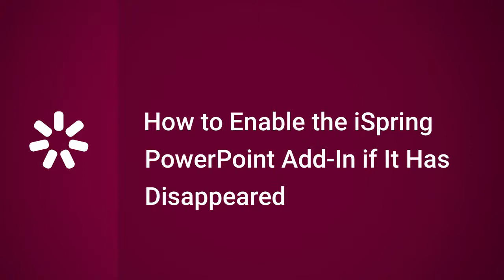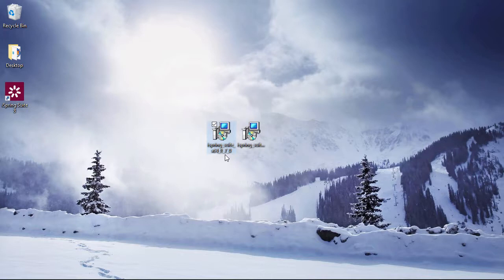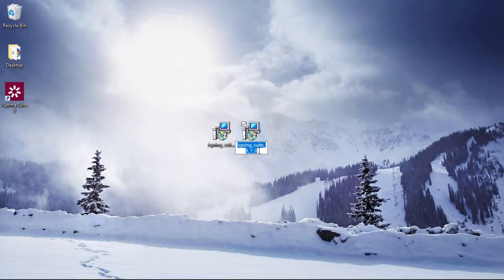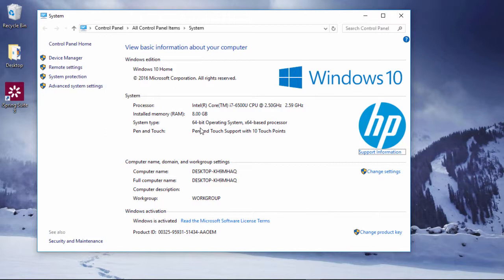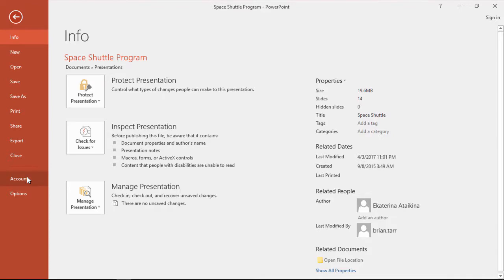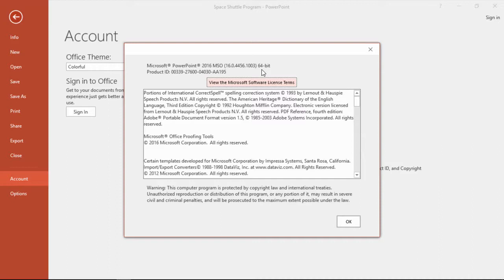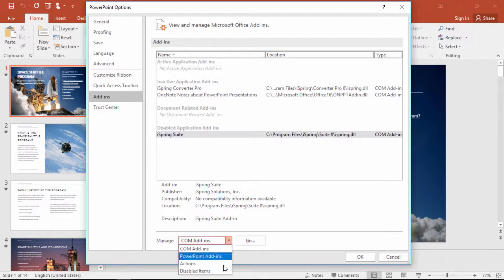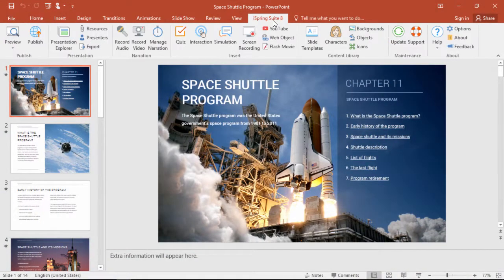How to Enable the iSpring PowerPoint Add-In if It Has Disappeared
This tutorial shows you how to enable the iSpring PowerPoint add-in if it has disappeared.